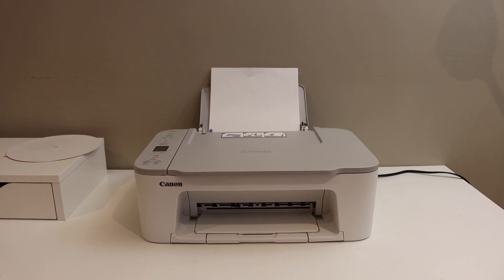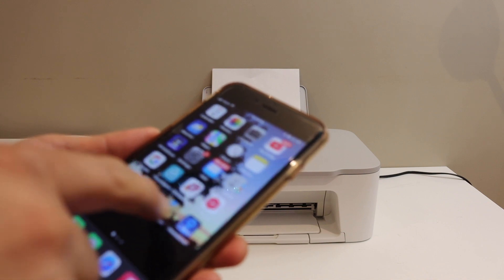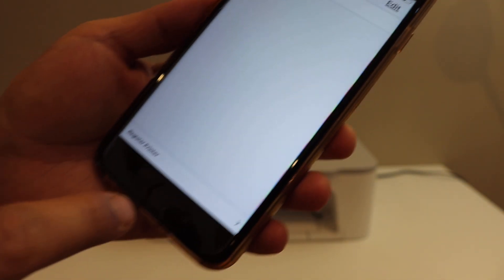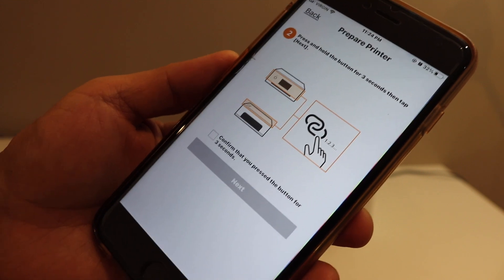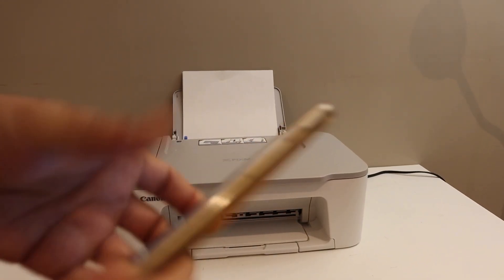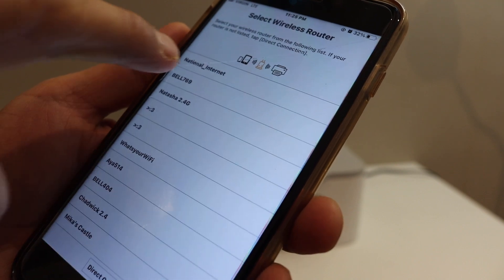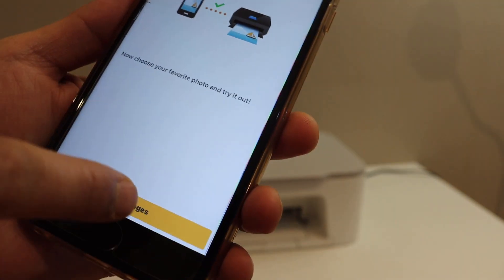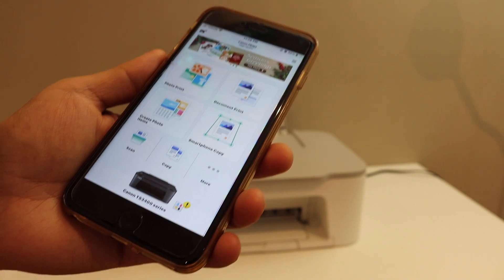Canon Pixma TS3429 WiFi Setup, Connect To Home Wireless Network.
This video reviews the step-by-step method to do the WiFi setup and connect to the wireless network of your home or office to your Canon Pixma TS3429 All-in-one Inkjet Printer.  Do the wireless setup and connect to your home or office wireless WiFi network, set up using iPhone, Using Canon Print App, do wireless Printing or Scanning test and review.